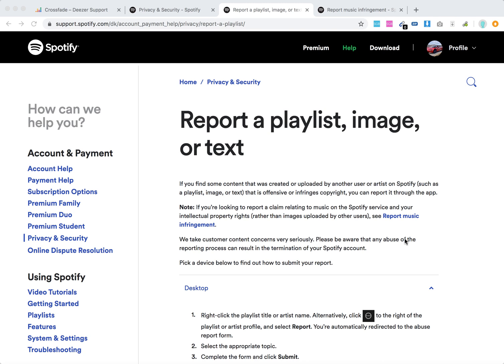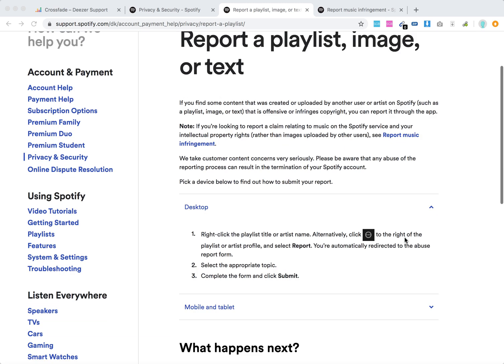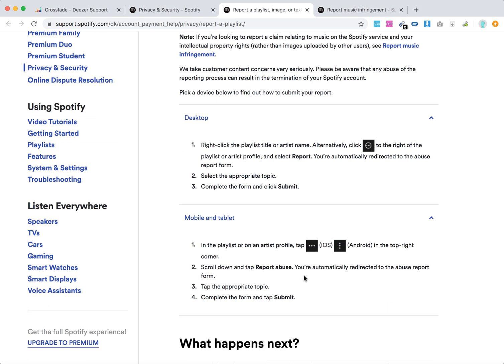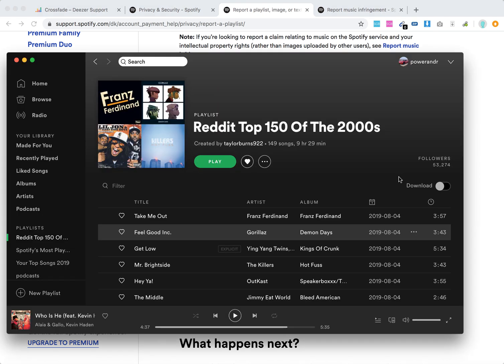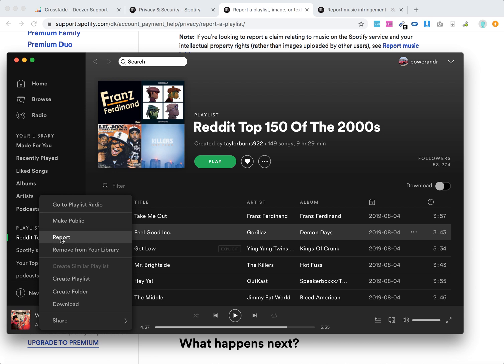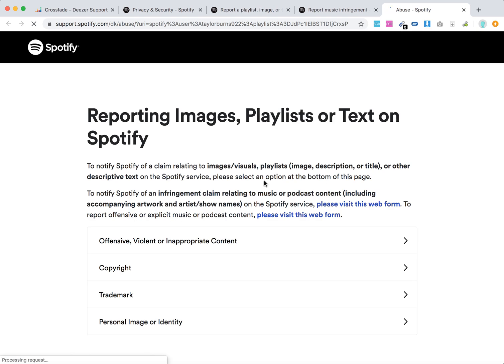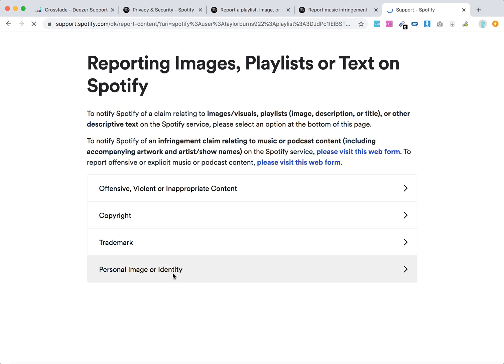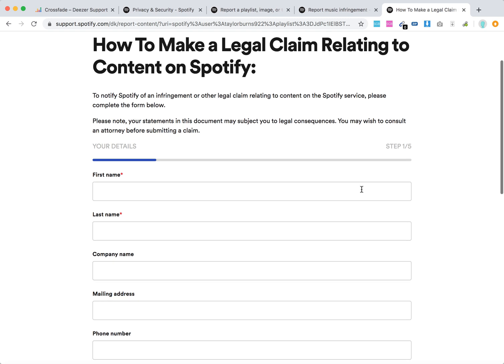HOW to report a playlist, image, or text on SPOTIFY?